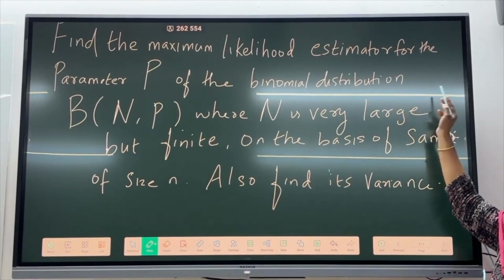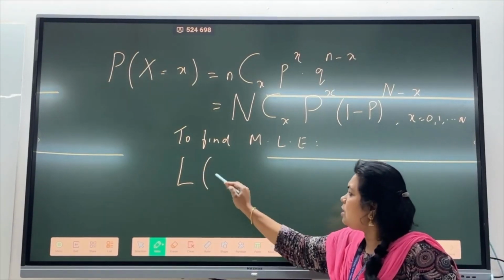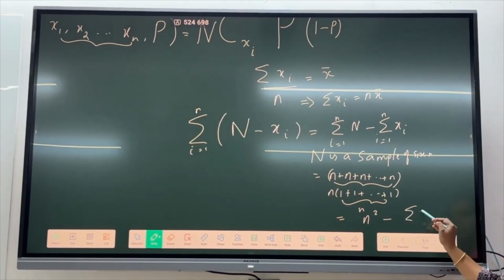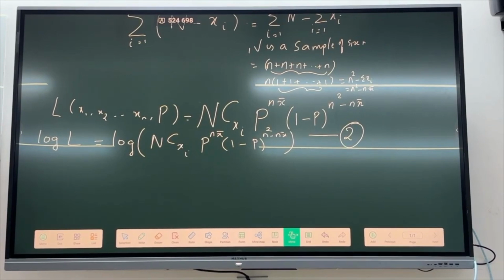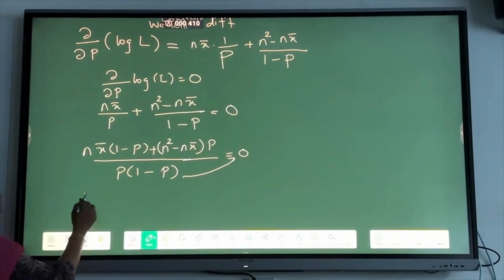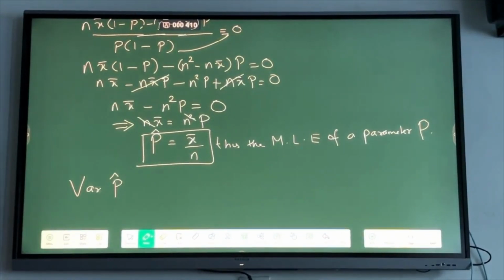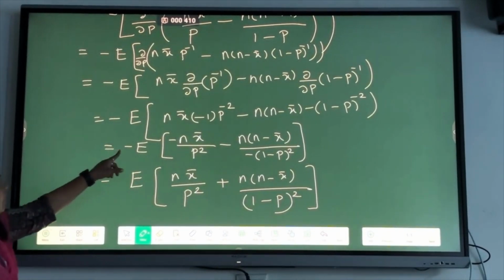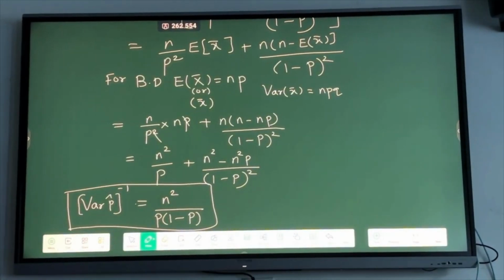🌟 Estimation Theory - Maximum Likelihood Estimator for Binomial Population Model 🌟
In this video, we discuss the method of finding the method of moments estimators for a uniform population model. You will learn how to:

🎯 Define the probability density function for a continuous random variable with a uniform population function in terms of the parameters (a) and (b)
📊 Find ( E(X) ) (first-order moment about the origin)
📈 Calculate ( E(X^2) ) (second-order moment about the origin)
🧮 Apply the formula of first and second-order moments of the samples to calculate the method of moments estimators.

This video is ideal for students and professionals in Probability, Statistics, and Applied Statistics.